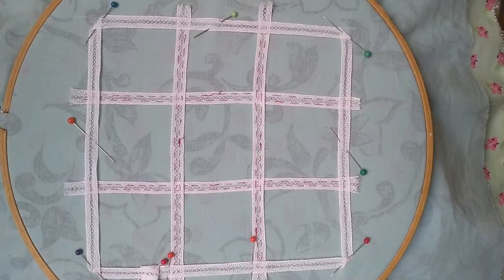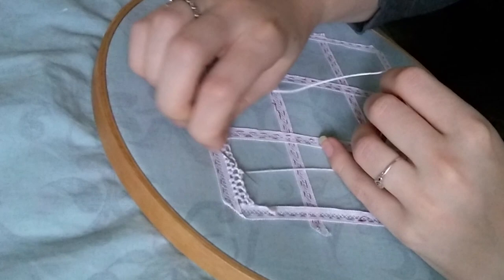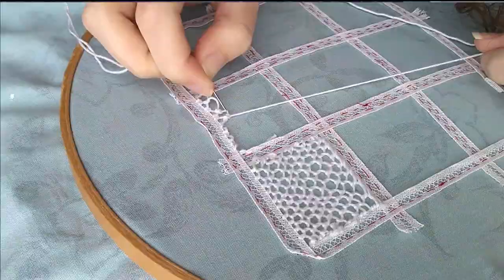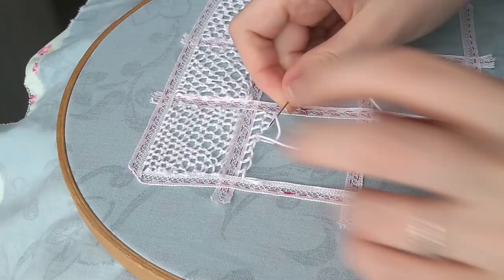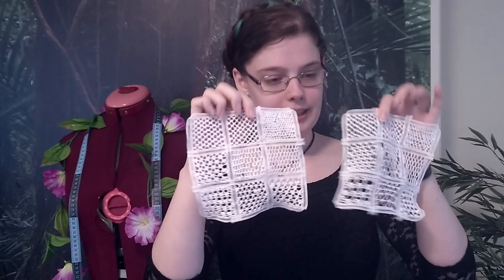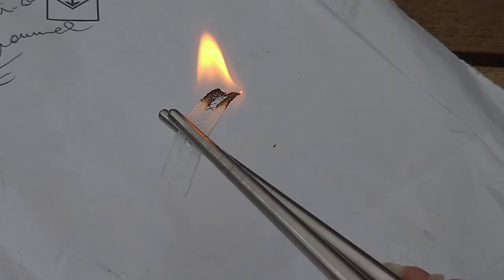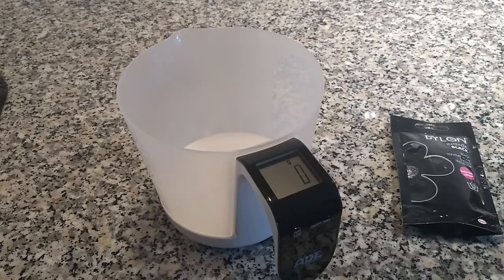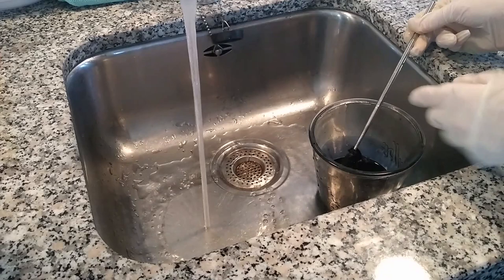Making And Dyeing Battenberg Lace For The First Time! [CC]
Inspired by Enchanted Rose Costume, I've started learning Battenberg lace-making! In this video I show you the making of my two first samplers, as well as me dyeing the second sampler black with Dylon DIY handwash textile dye! I hope you enjoy.